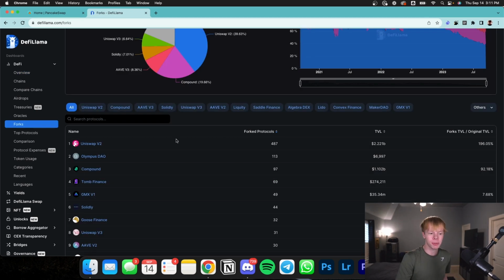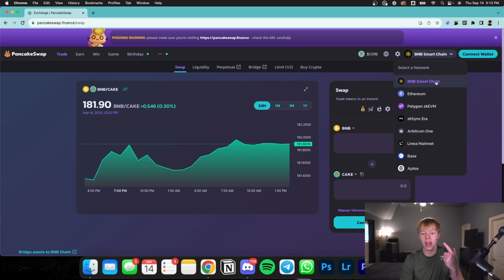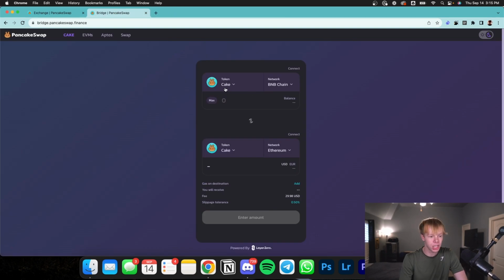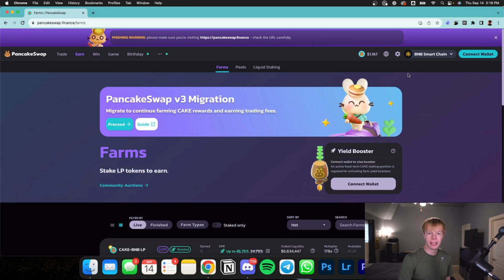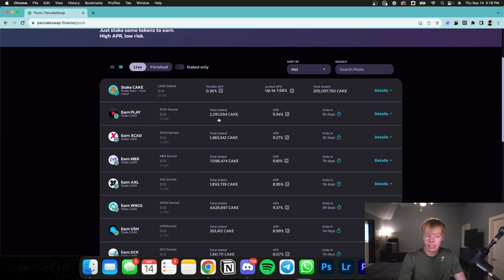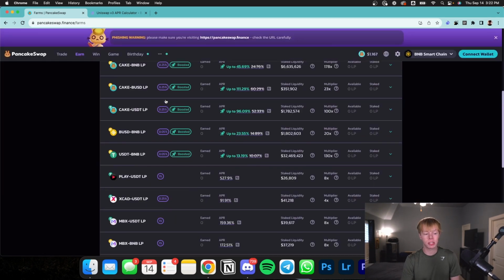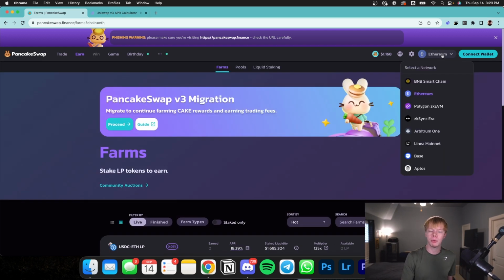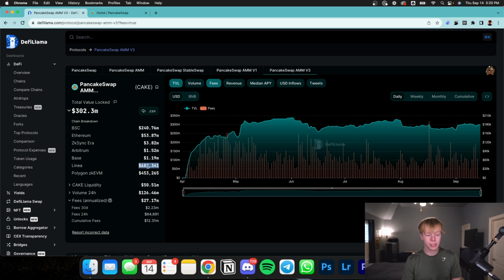Should You Use PancakeSwap v3 Concentrated Liquidity (For Passive Income)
BuildrWealth & Jake Crypto, powered by JakeyC LLC, provides educational content on various platforms. DeFi investments involve risks and you are solely responsible for your decisions. We are not licensed financial advisors. Consult with a professional before investing.